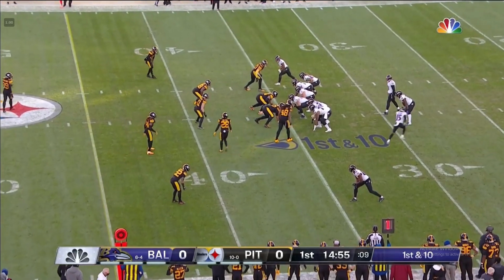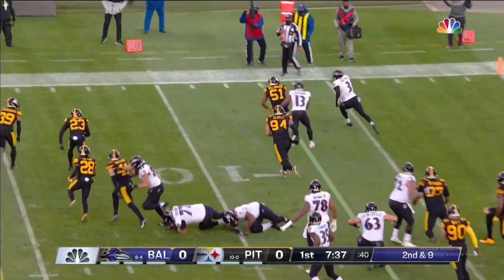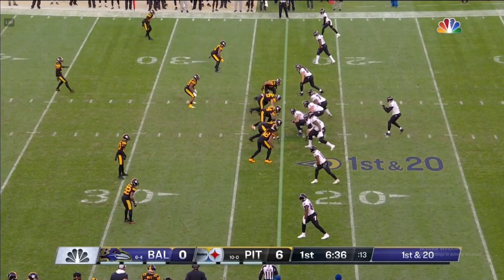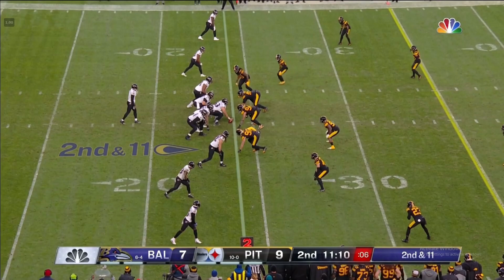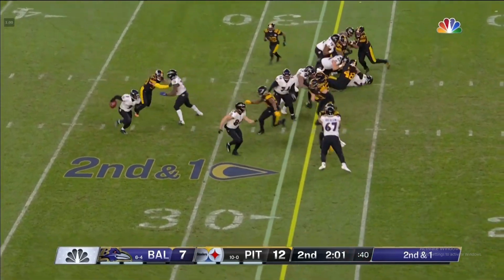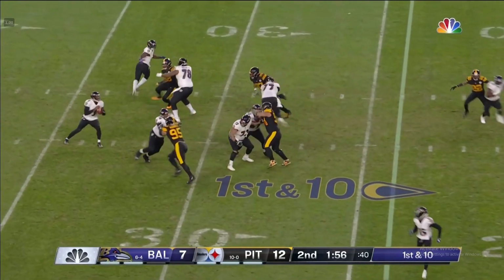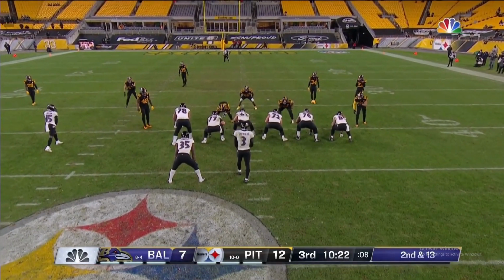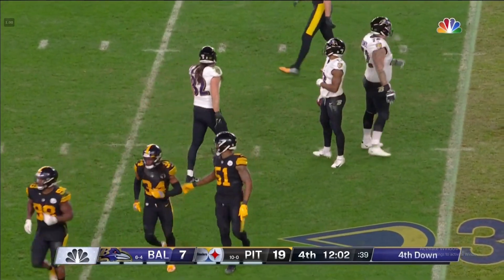Robert Griffin III (RG3) Full Game against Steelers (NFL Week 12 2020)